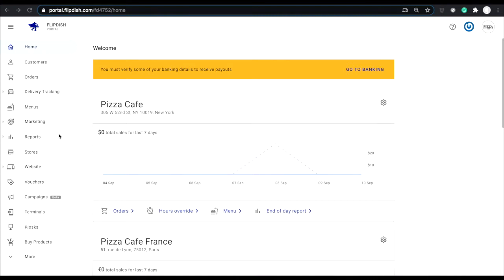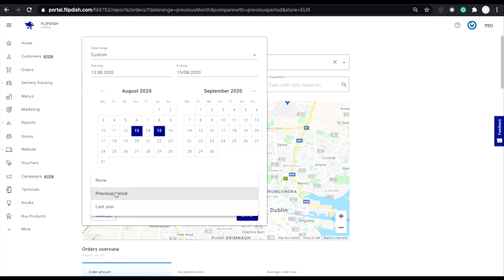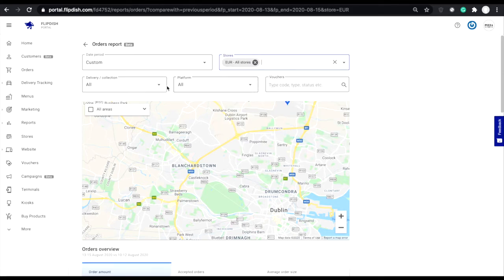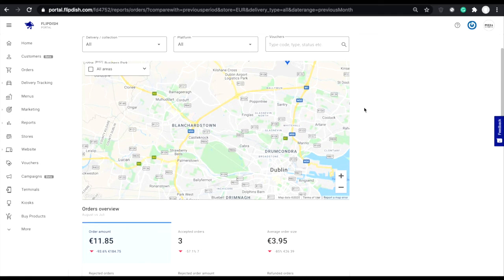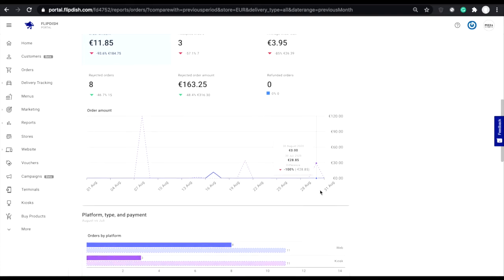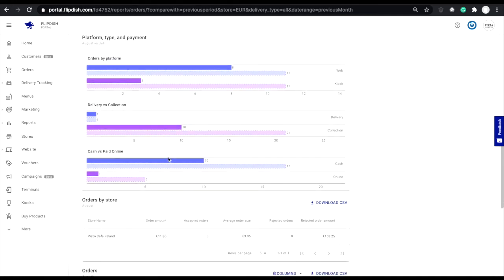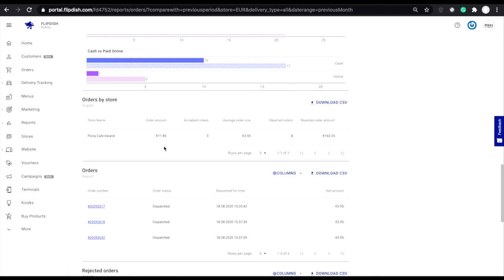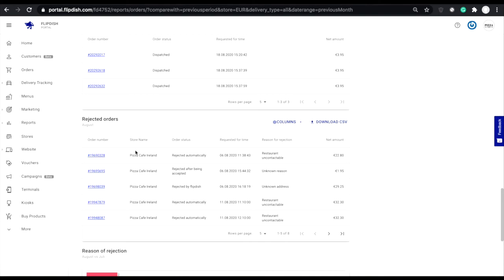Order Reporting - Flipdish Tutorials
Gain powerful insights into your business with reporting in your Flipdish Portal

Our reporting functionality allows you to drill down into your order data and gain actionable insights with ease. In this article, we'll talk about what this feature is capable of.